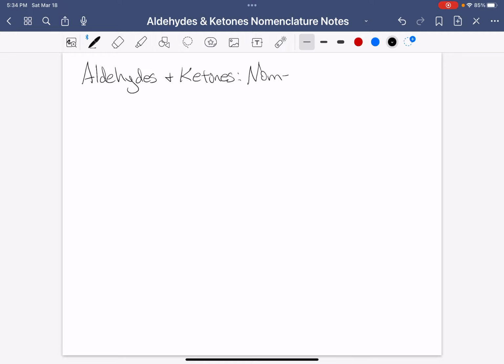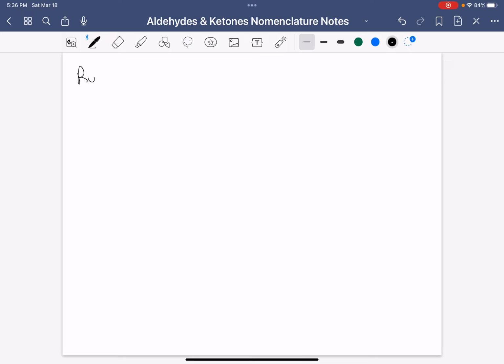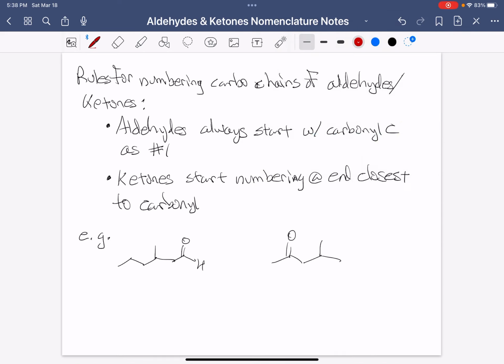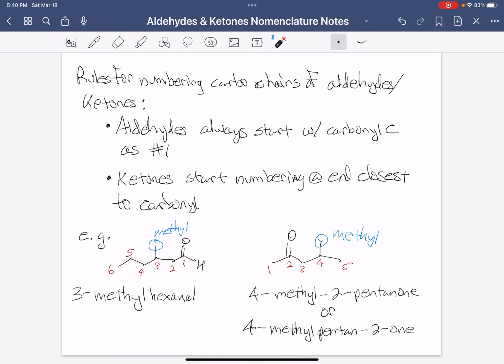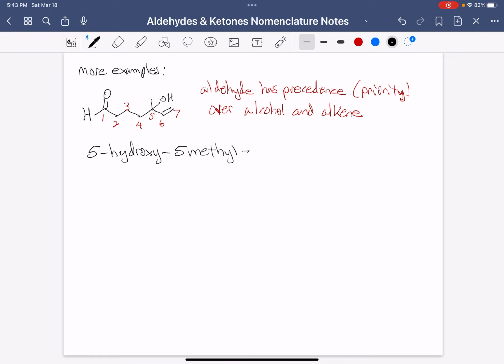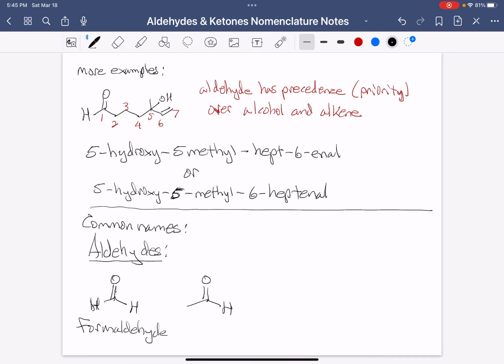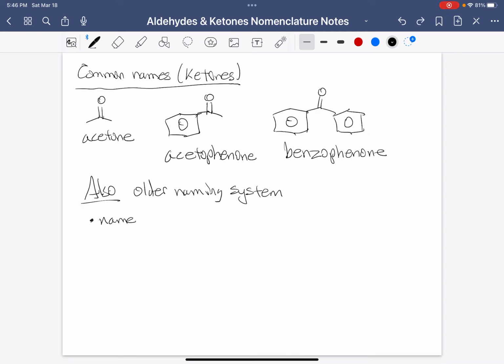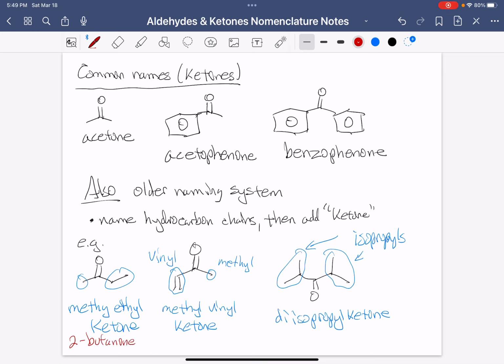Chem 12B Aldehydes & Ketones Nomenclature 3/18/23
IUPAC nomenclature of aldehydes and ketones.  Also some common names.